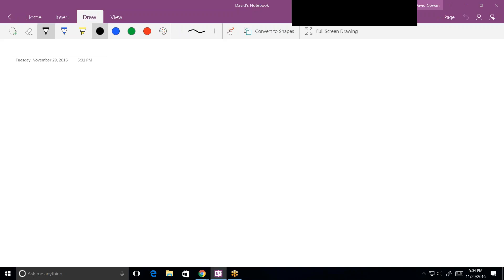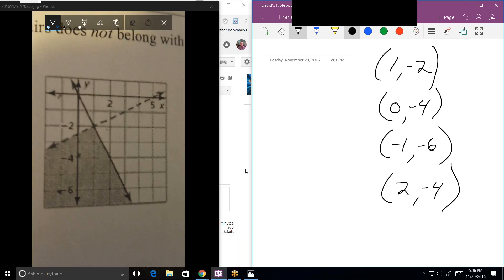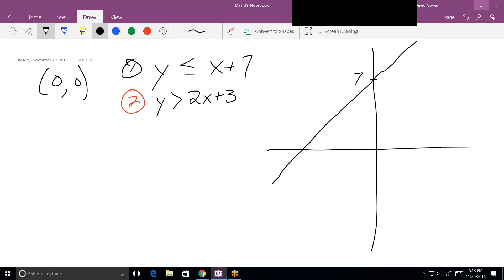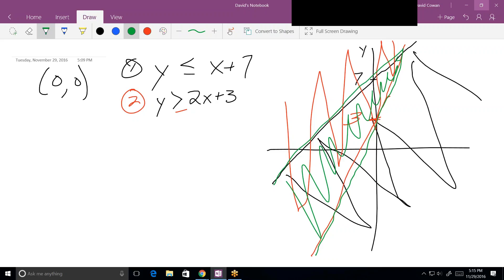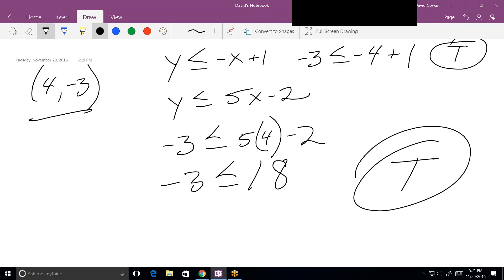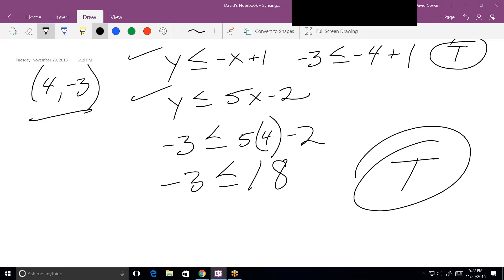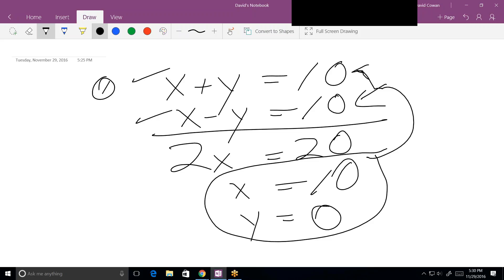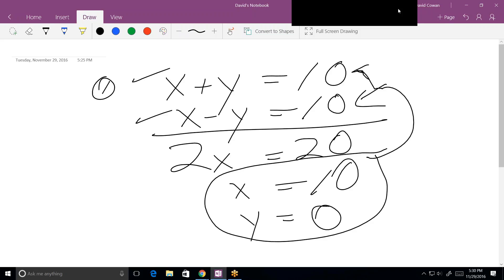Online Algebra 1 tutoring, LH112916